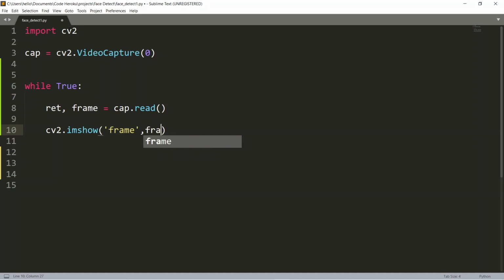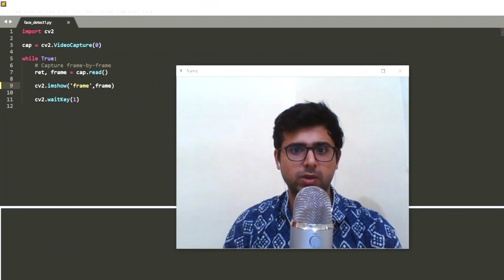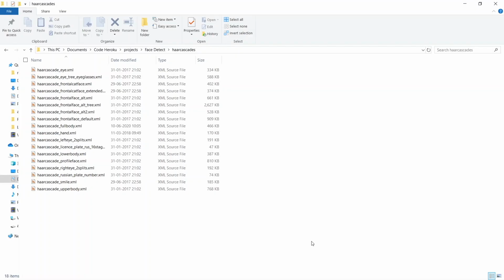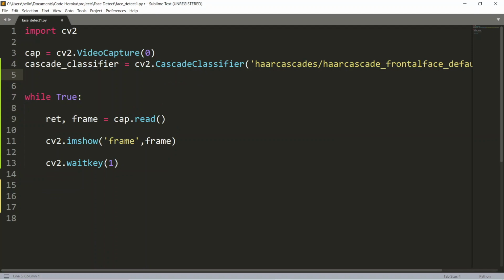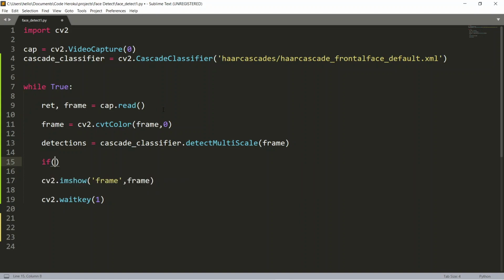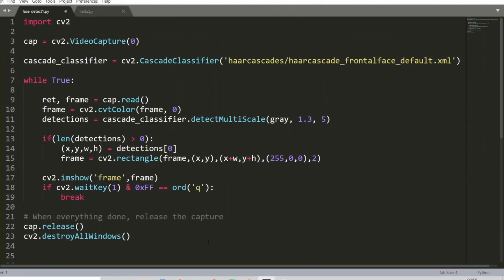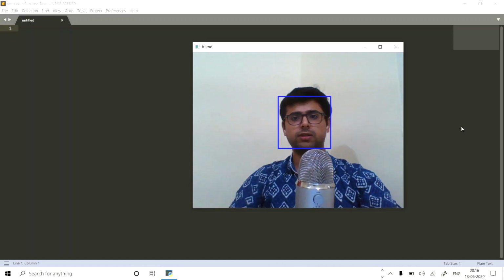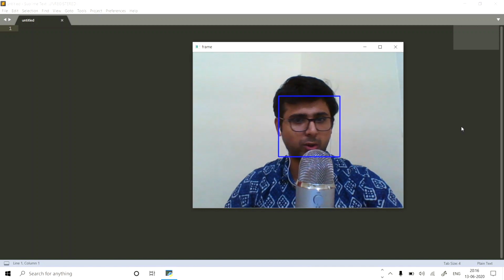Face Detection Project For Beginners | OpenCV Face Detection Mini Project with Code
In this quick video we will be using OpenCV Haar Cascade classifier to build a Face Detection system. You can easily modify the project to detect hands, eyes or build your own custom classifier.

Our Popular Uploads
Movie Recommendation System